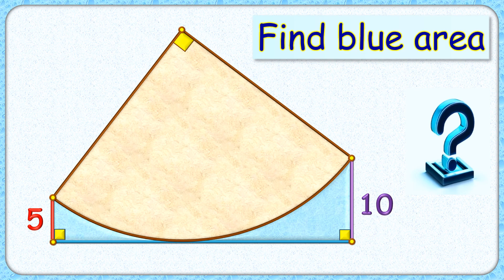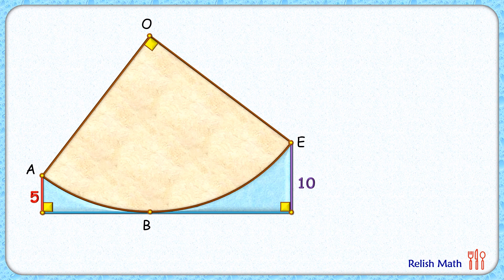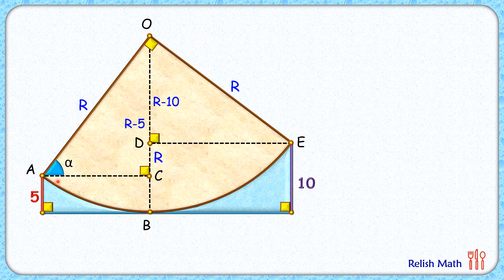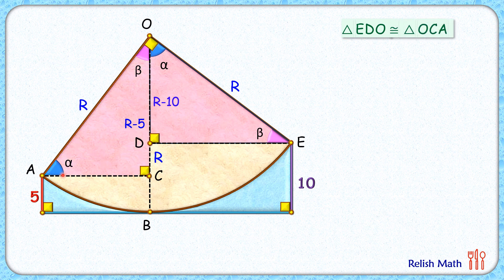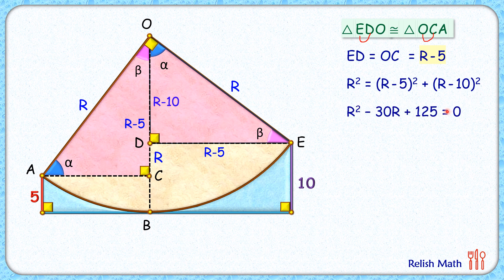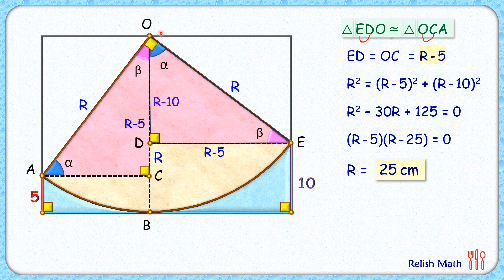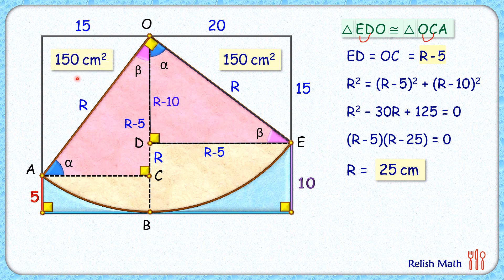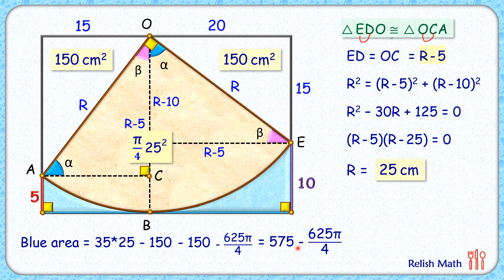Find area of blue region maths geometry circle olympiad cds cat sat iit cbse ssc 46